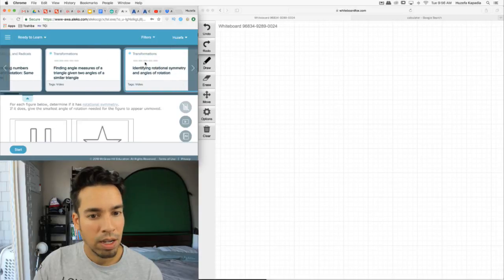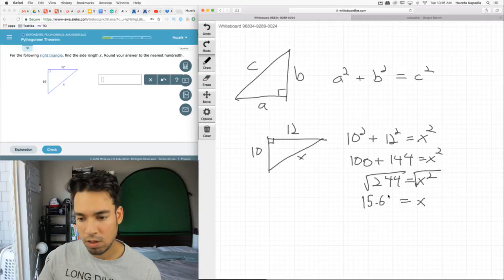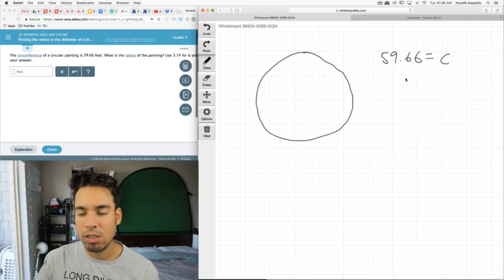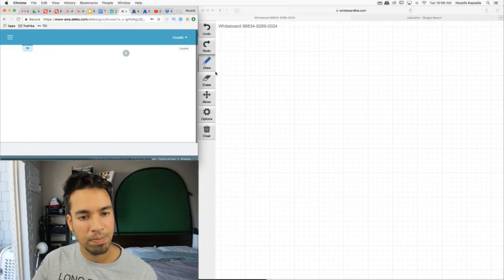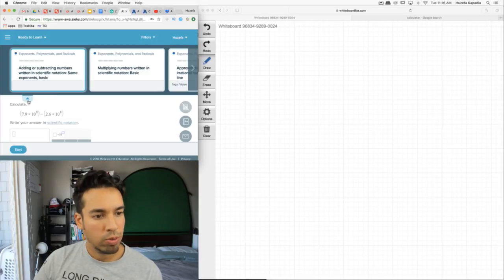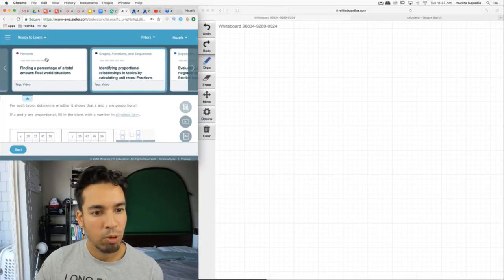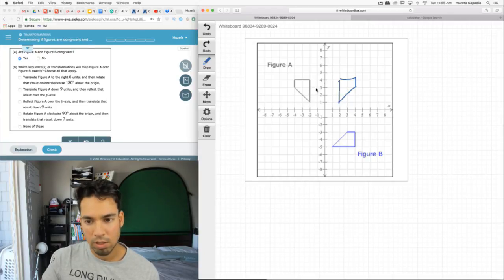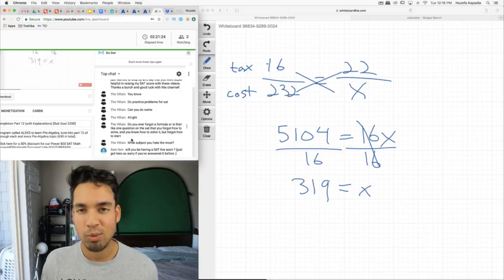ALEKS Challenge - Pre-Algebra Pie to Completion Part 12 (with Explanations) [Sub Goal 2200]